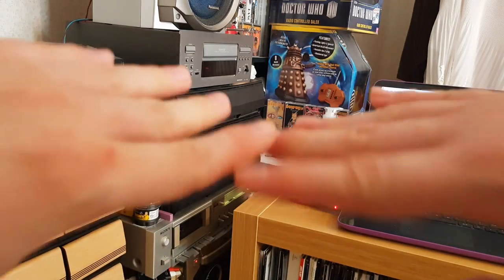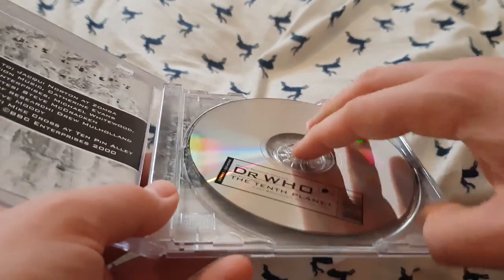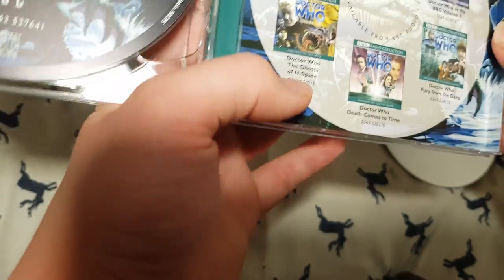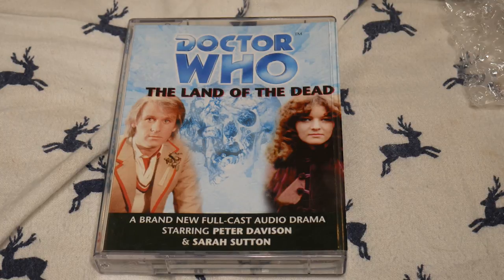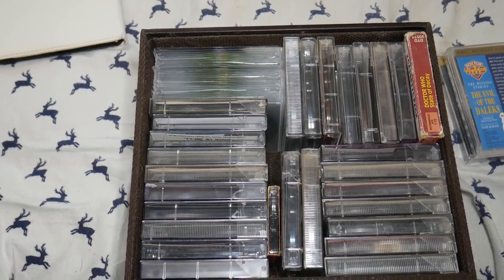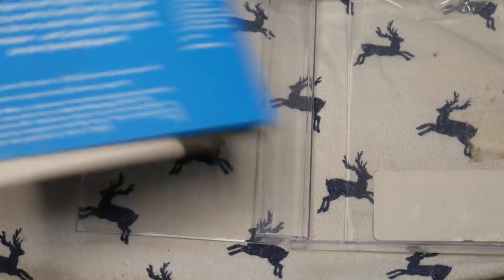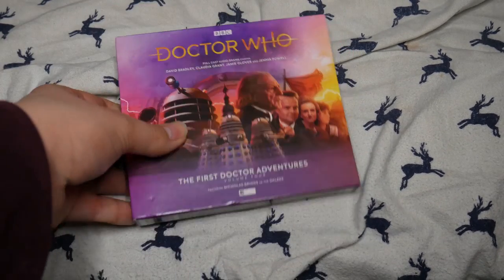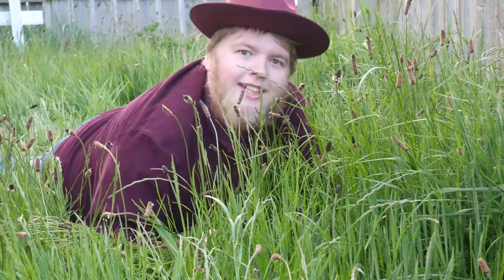Doctor Who Items To Unbox - 29 - Daleks Are Real